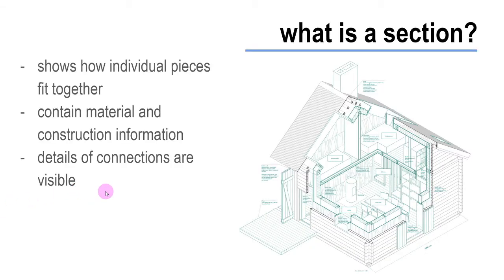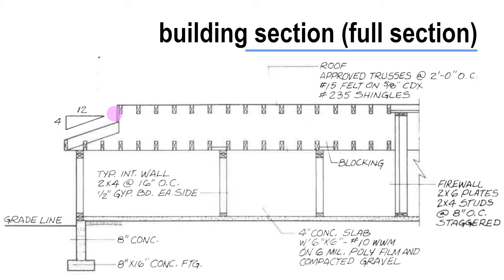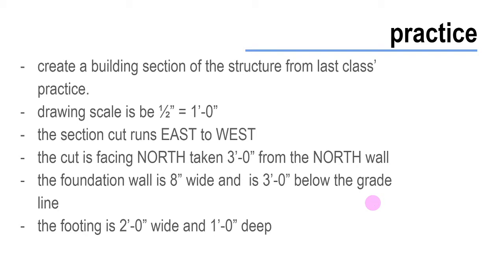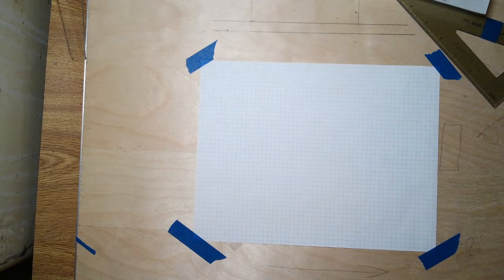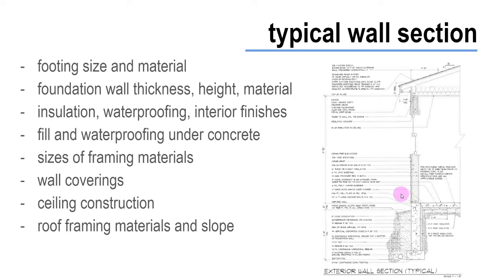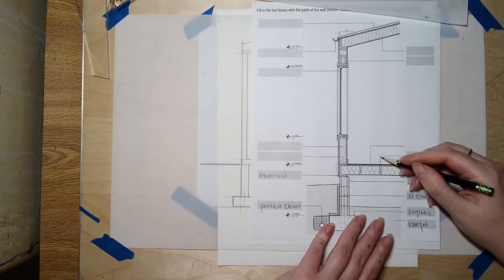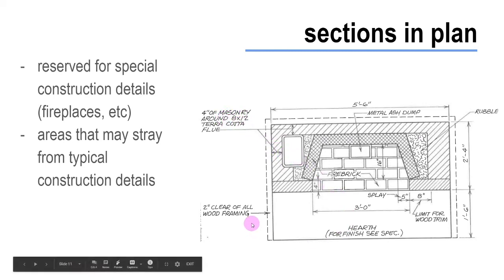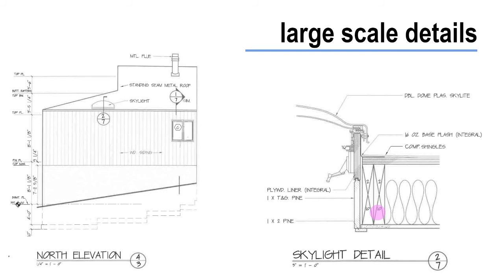TEC1728-04 | Sections and Details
TIMESTAMPS
@00:00 What is a section
@03:50 Examples of building sections
@09:18 Practice [explanation]
@17:14 Practice [laying out the section
@23:55 Practice [foundation details]
@35:25 Practice [window and annontations]
@47:20 Wall Sections
@52:40Practice [wall section labeling]
@1:02:08 Other details and drawings